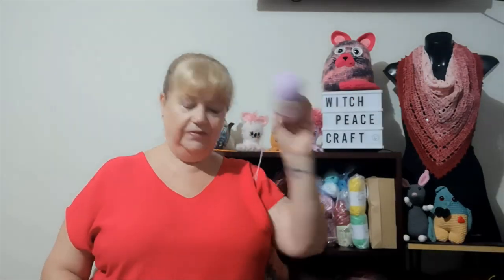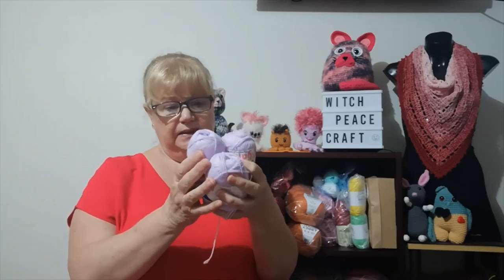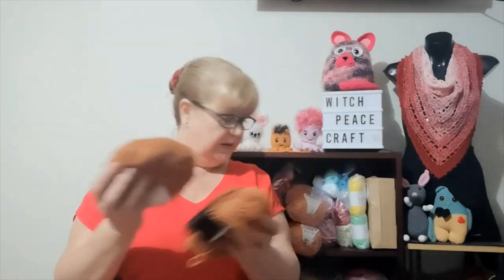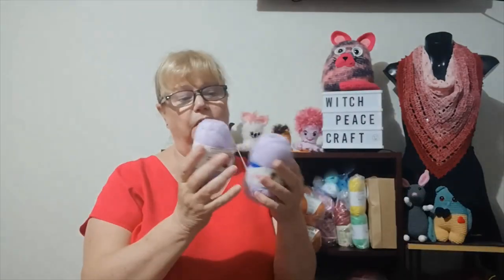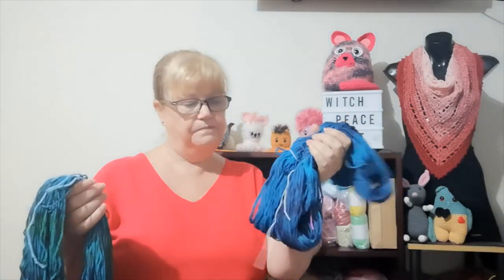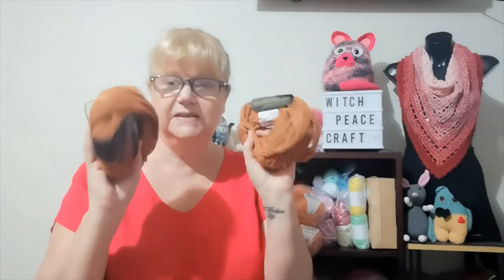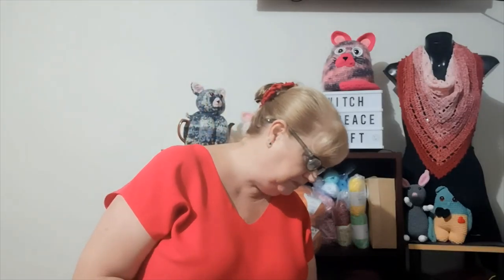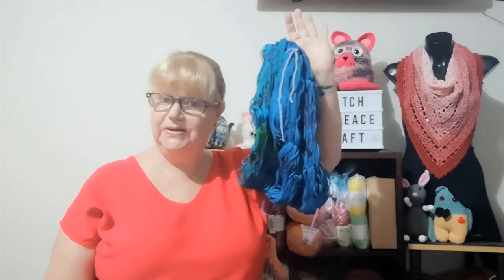What did I learn this week? Getting smells out of yarn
Trying out subscriber feedback and suggestions on getting nasy smells out of yarn. Thank you to all those subscribers who made suggestions for me to try. Missing Baby Pineapple Photo.
Suggested video
How to cure stinky, dusty or dingy yarn by Cinnamon Stitiches

Snail Mail Contact
Judy@Witchpeace Craft
North Cairns
Qld 4870
Australia